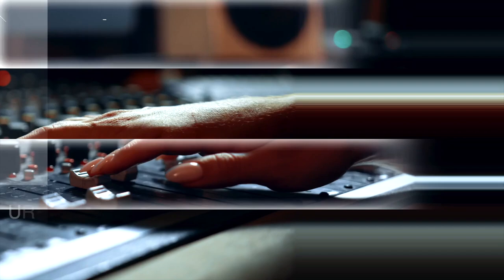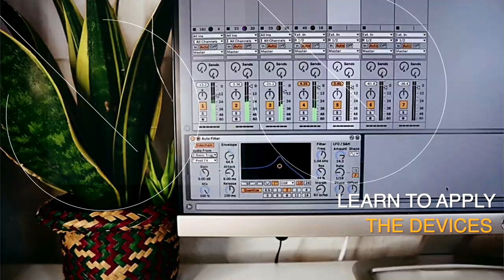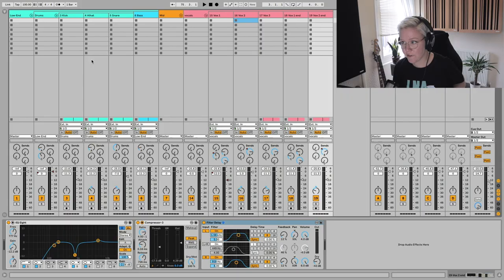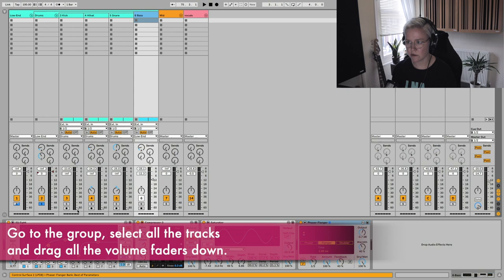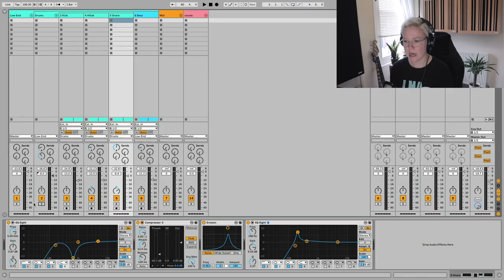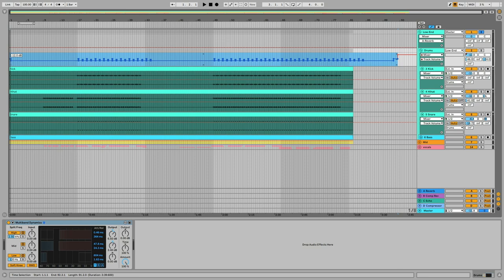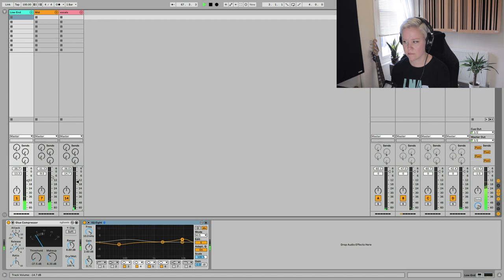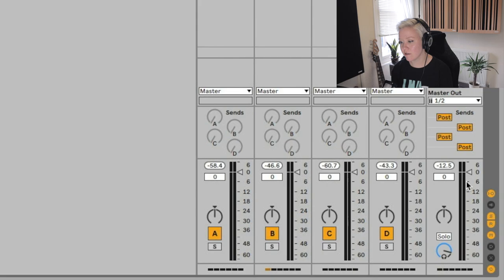How To Adjust Volumes (Setting Levels) • Mixing Course For Beginners [Lesson 14] • Ableton Live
Ep14 of FREE mixing course for beginners (Ableton stock devices only). In this lesson: a workflow that helps you to adjust the volumes of your mix & make it perfect.

➢ Download Mixing Course Material (Includes stems for the song we will be mixing, track examples and example Live set showing how I mixed the track)

CHAPTERS
00:00 Intro
02:07 Group By Group
05:03 Low-End Group
06:03 Mid-Group
07:21 Vocal Group
09:39 All Groups Together

I want to thank all my Patrons for your amazing support. This community is truly one of the reasons that keep me creating content.